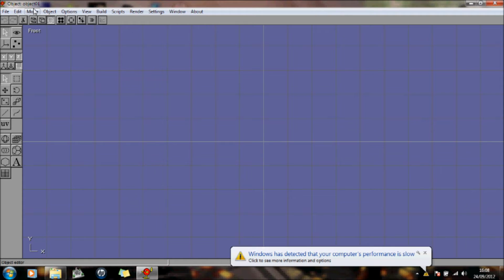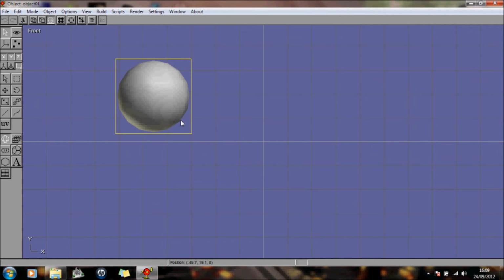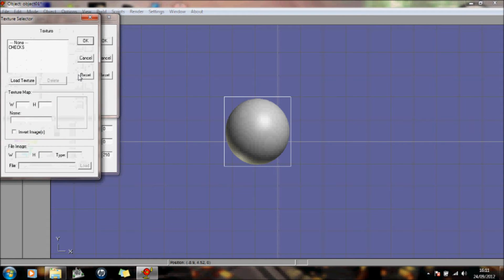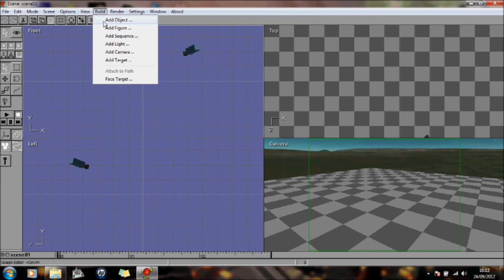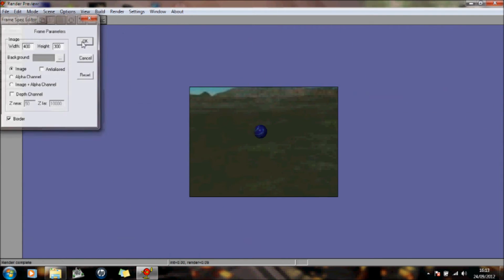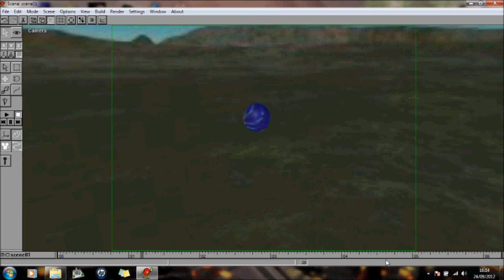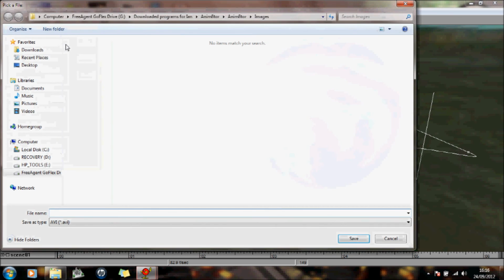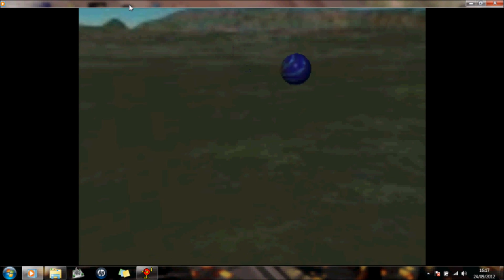How to make a first animation 1 of 6 Anim8or - How to get started in making an animation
A complete 6 part  demo animation course for beginners.
A beginners guide to using Anim8or, a free animation tool.
Anim8or a free animation and modelling tool.
A beginners guide to animation.
How to create an animation.

If you are completely new to creating animations or using Anim8tor, then this demo should get you up and running, it will show you how to create your first animation using the free software Anim8tor.

To see over 200 free 3d software links - please visit my